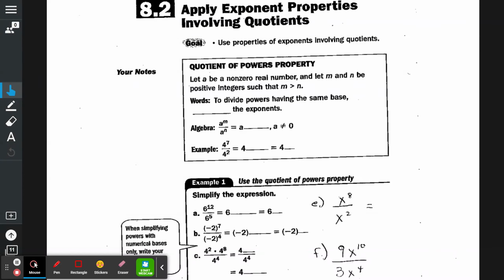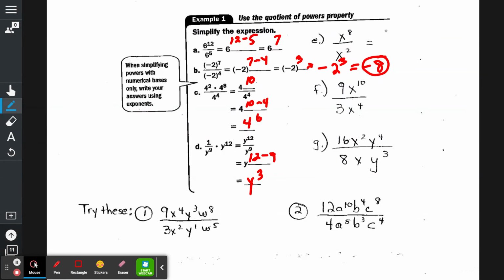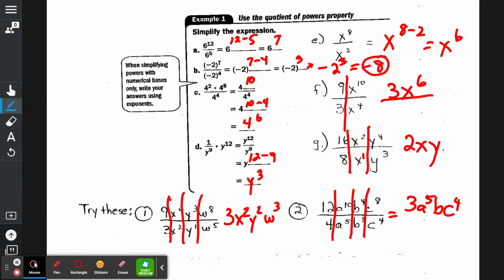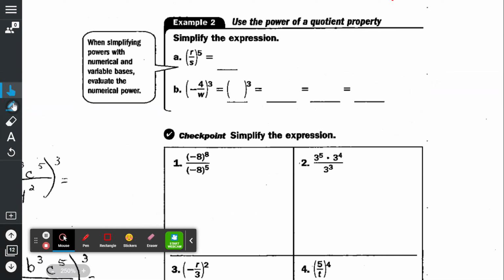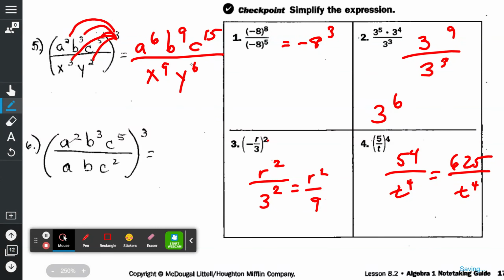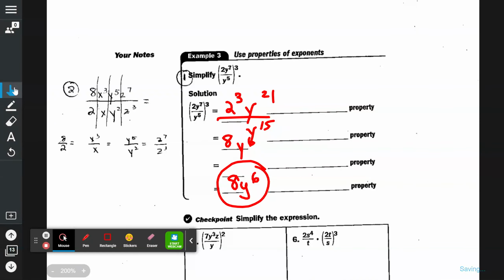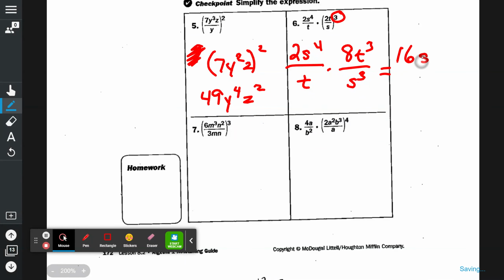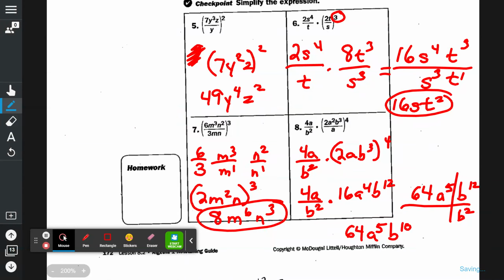Ch 8.2 p. 11-13 notes